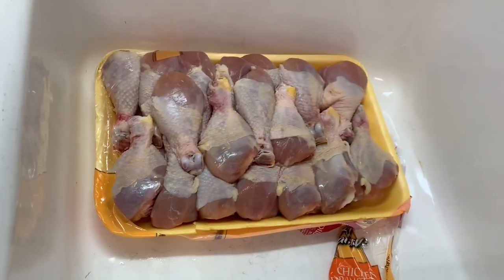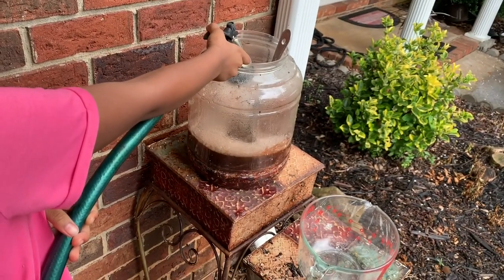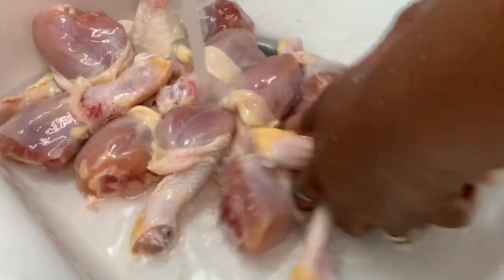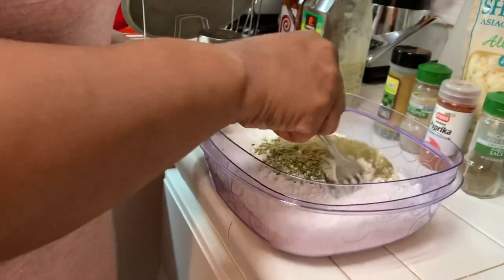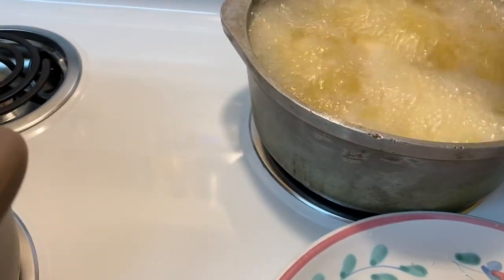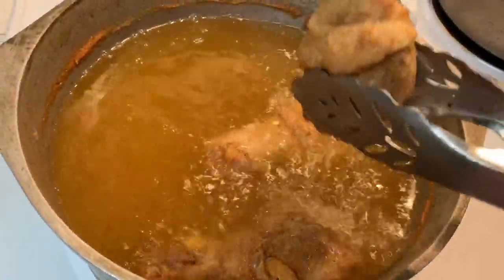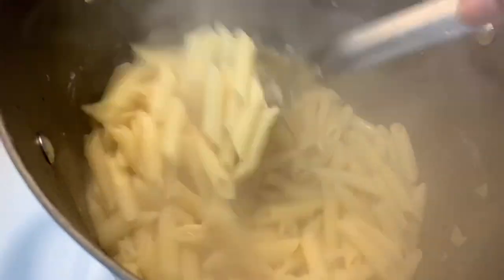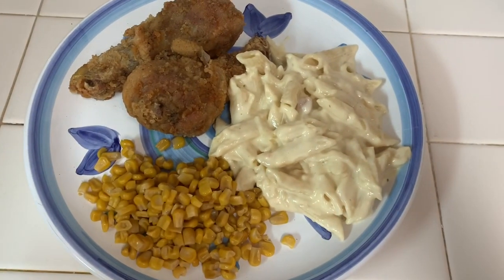Crispy Fried Chicken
This video includes my much requested fried chicken, homemade chicken pasta and an update of the progress of my planting video from a couple of weeks ago.